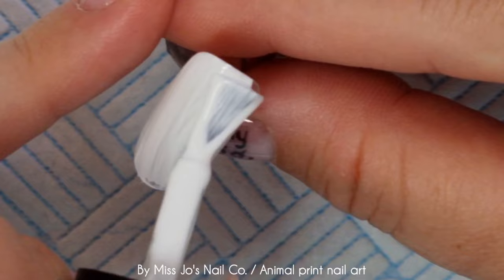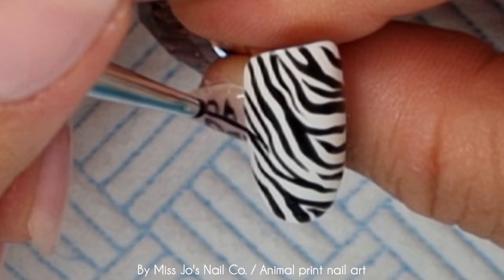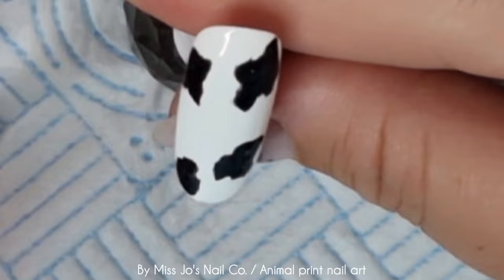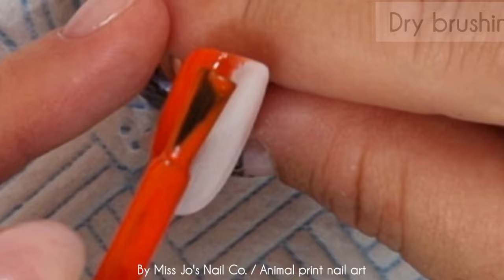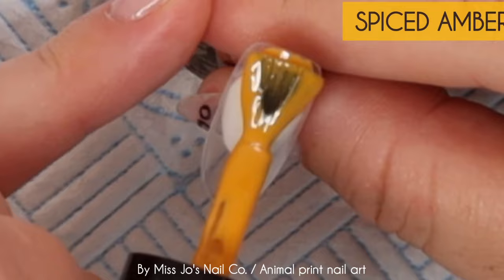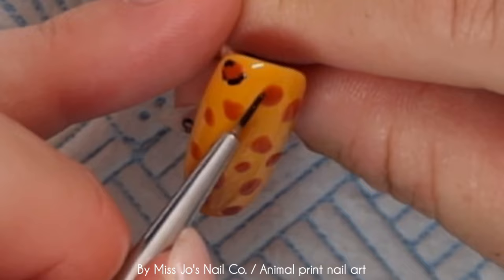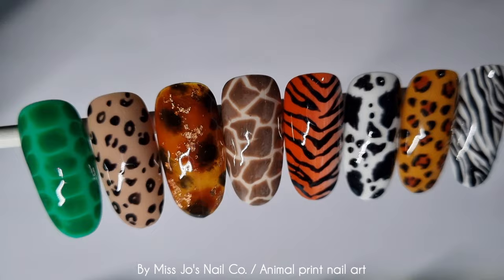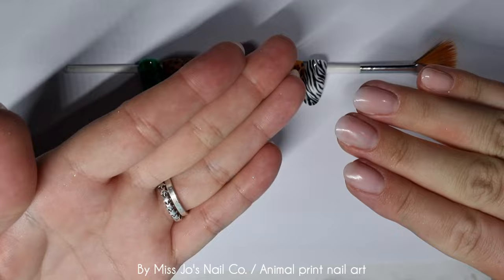🐯 EASY ANIMAL PRINT | NAIL ART TUTORIAL | Gel Polish Design | Leopard Zebra Snake Tortoise Shell +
Hey gang friends! I couldn't pick a single animal design to do, so I picked them all...well, not ALL the animals, a girl's got to sleep. Hope you like them, thank you for being here, you are AWESOME, fact.

💅🏽 PRODUCTS - Any brand gel polish can be used to create the designs seen on this channel.
The brand I use here (Gel Perfection) has closed down since the making of this video, and is no longer available to purchase.